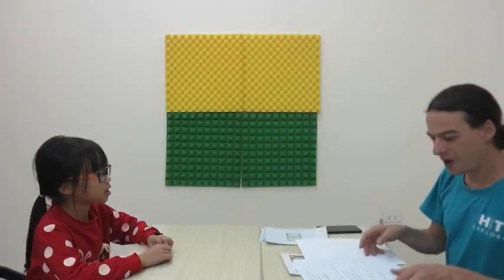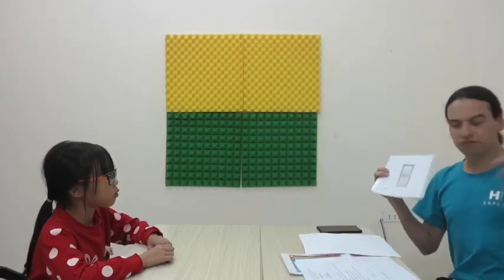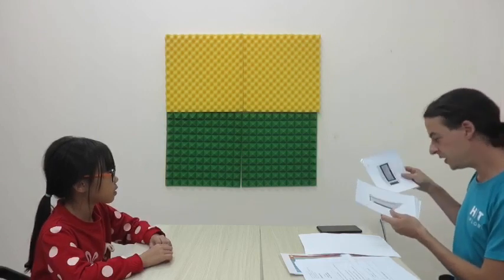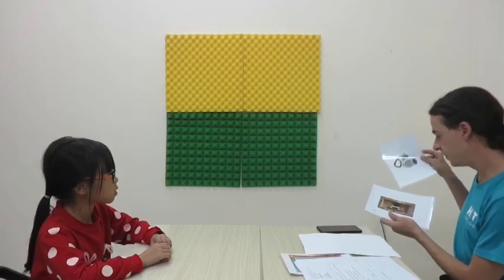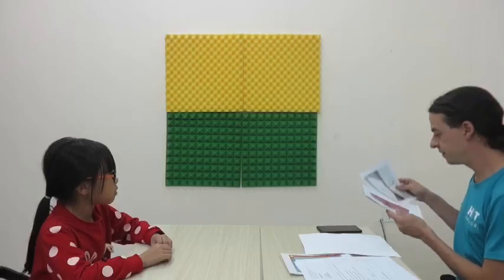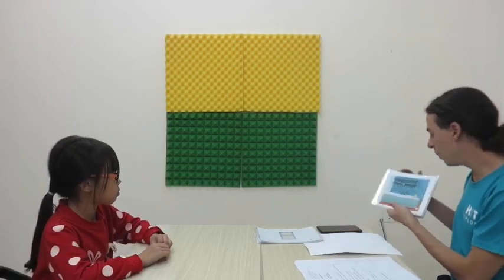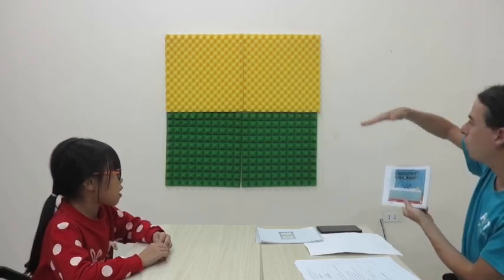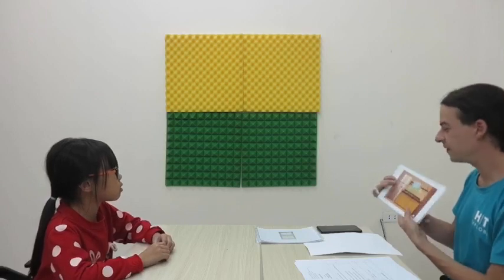BẢO CHI G3X3